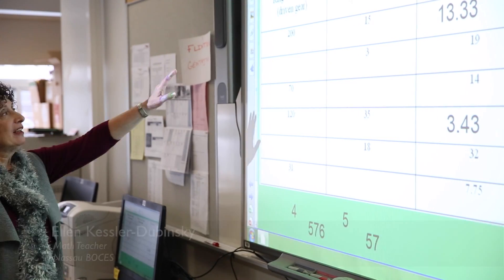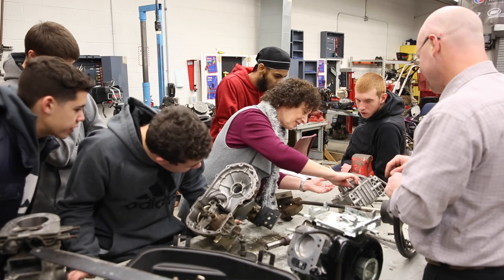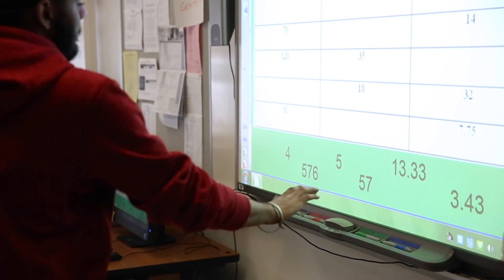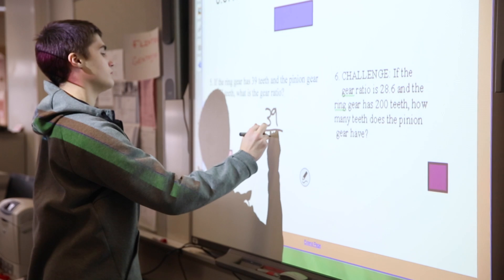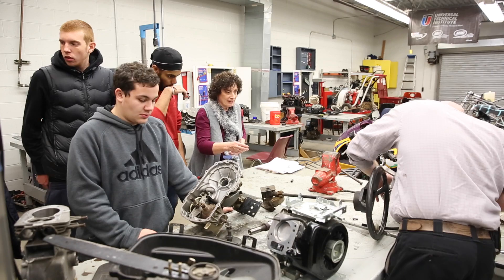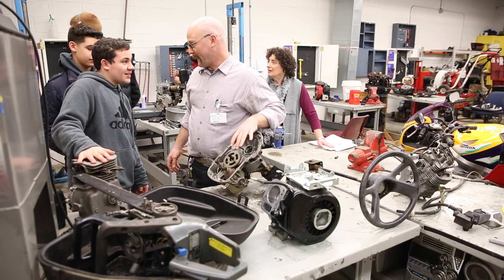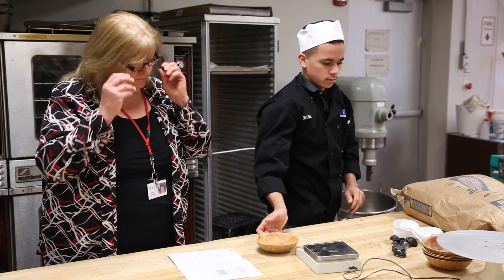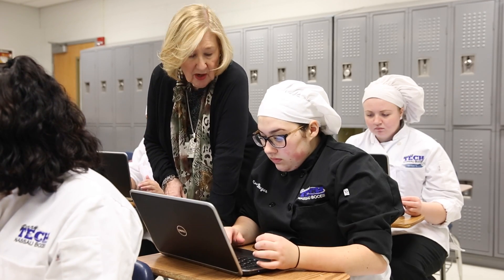Integrated Academics at Barry Tech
Nassau BOCES has two types of CTE programs both located at the Joseph M. Barry Career & Technical Education Center in Westbury. The half-day high school program, Barry Tech, provides more than 40 occupational programs for more than 1,470 juniors and seniors from throughout Nassau County. Barry Tech programs range from automotive skills and construction, healthcare and horse science to cosmetology and aviation. Each are taught in environments that simulate the real world. Classes may be held in an airplane hangar, horse training stable, carpentry shop or video production studio. Courses focus real-world work applications in addition to structural, targeted instruction.